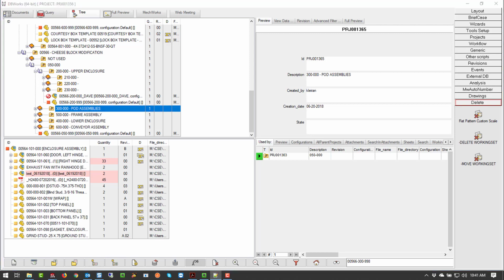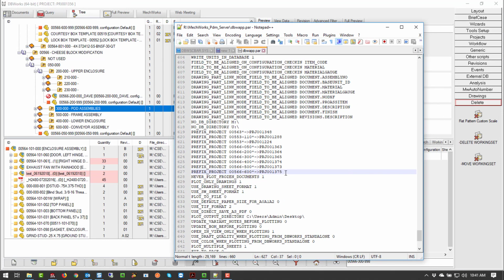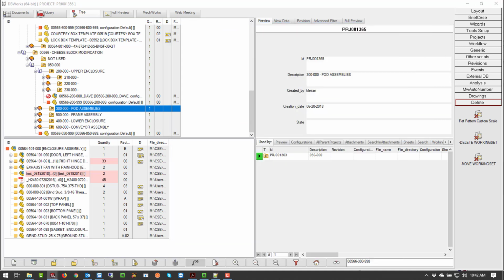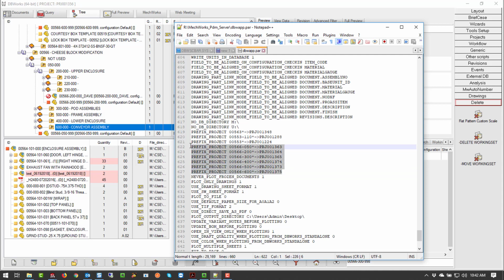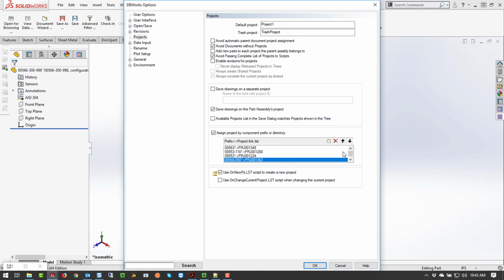DBWORKS Automated Numbering SOLIDWORKS Files